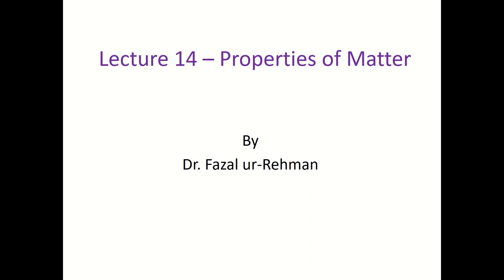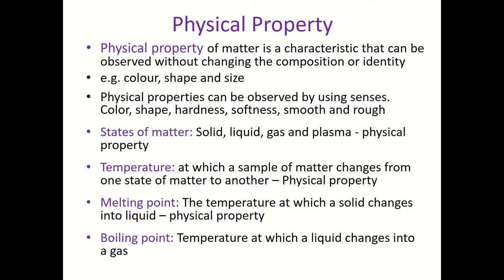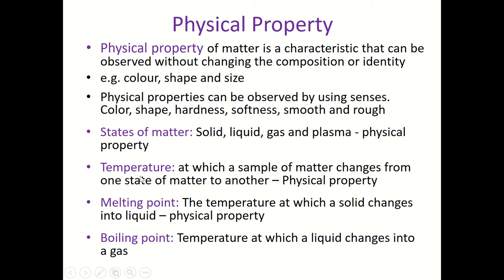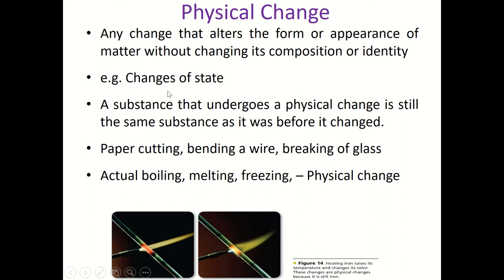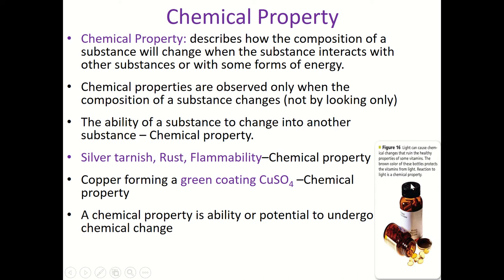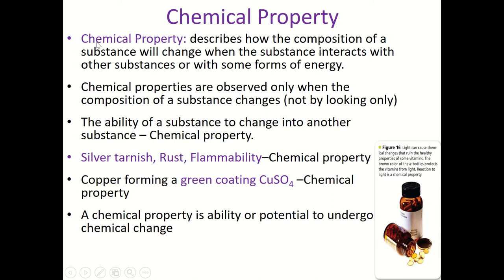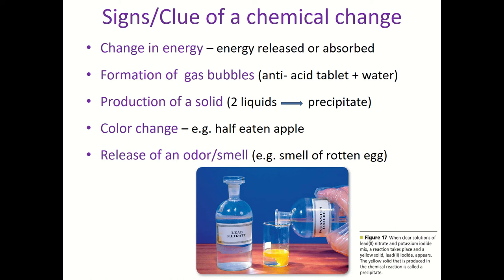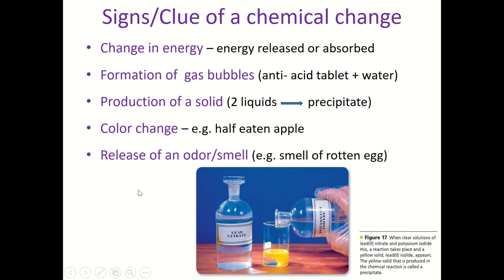Lecture 14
Physical and Chemical Properties of a Matter